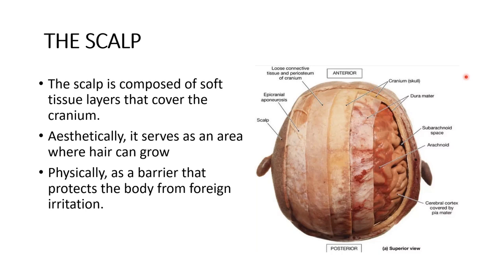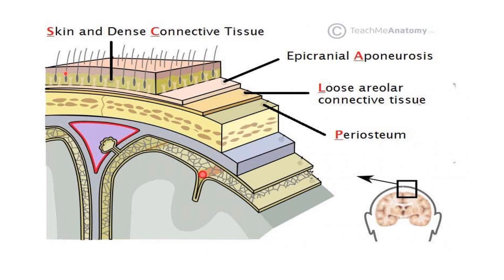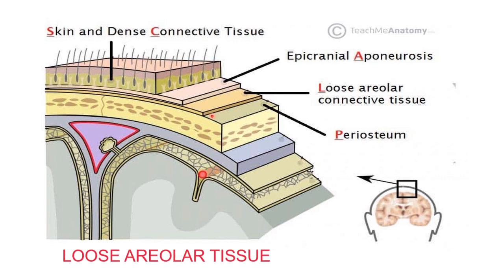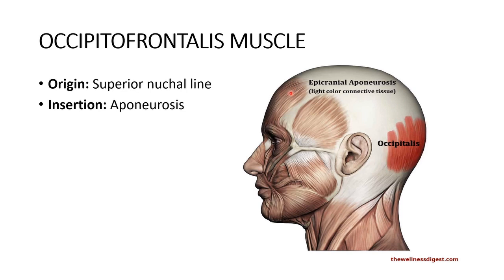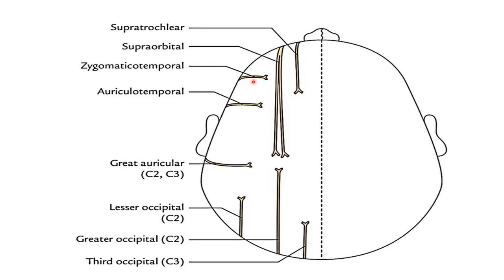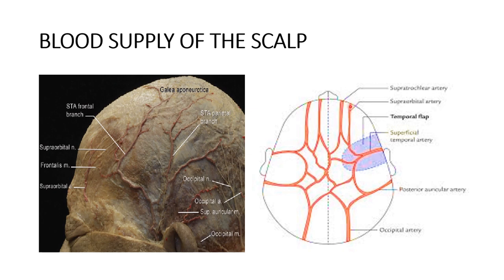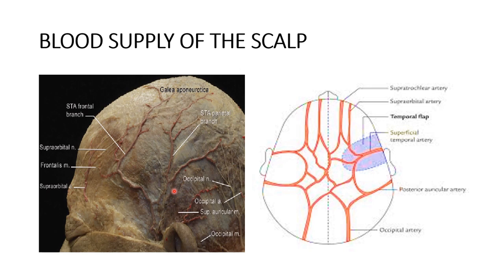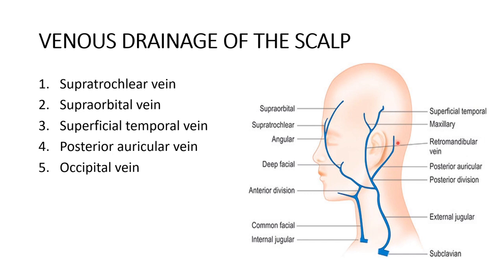The Scalp Head n Neck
Explore the fascinating anatomy of the scalp!
In this video, we'll take you on a journey through the five layers of scalp, revealing the intricate structures that protect the brain and skull. From the skin to the pericranium, learn about the unique functions of each layer.
Whether you're a medical professional, student or simply curious about the human body, this video is for you.
So, let's dive in and uncover the wonders of the scalp!